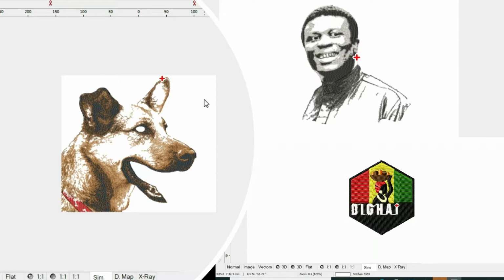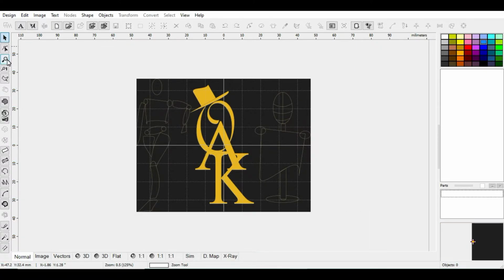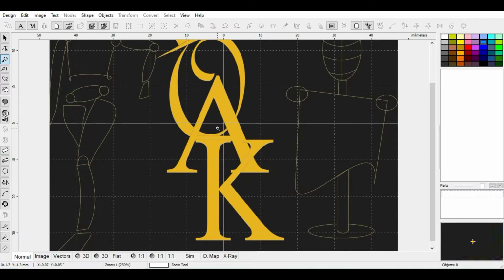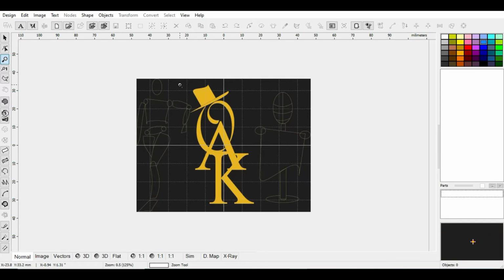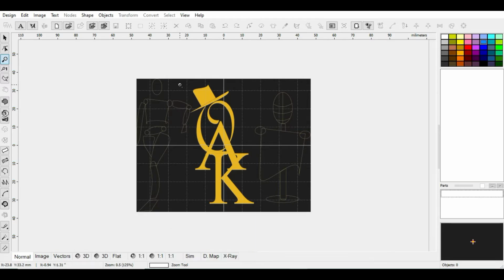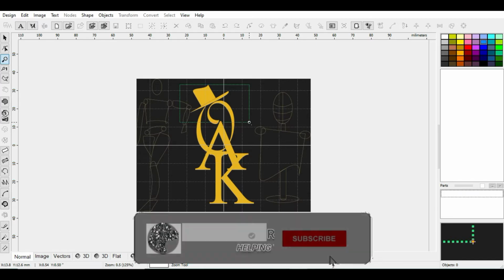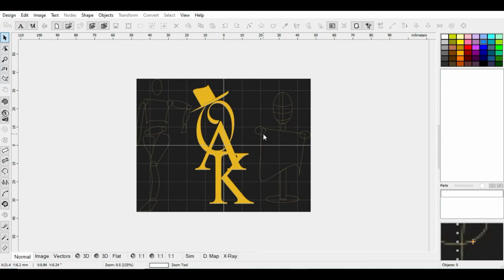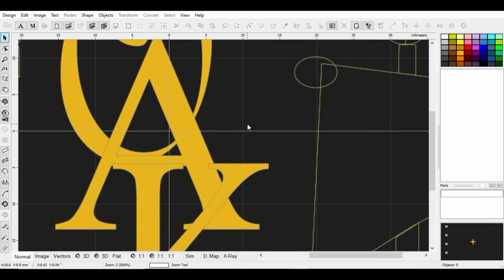EMBIRD TUTORIAL:HOW TO USE THE ZOOM TOOL PART 5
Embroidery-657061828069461